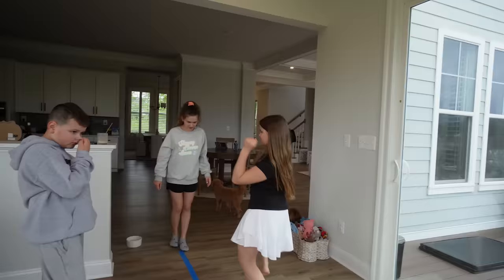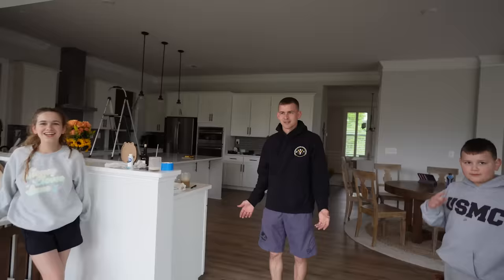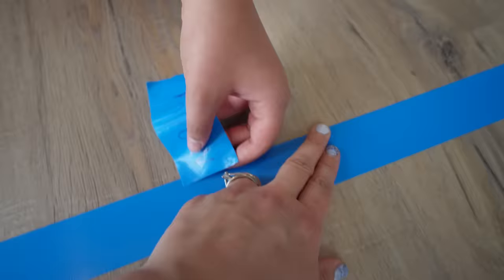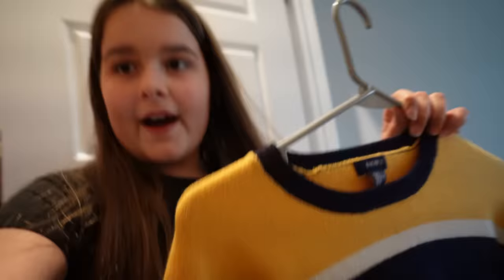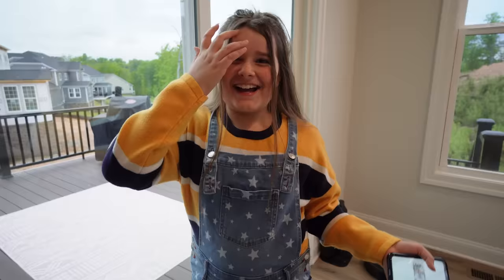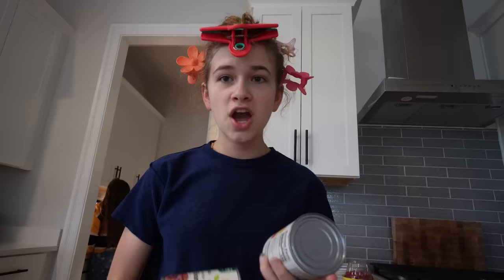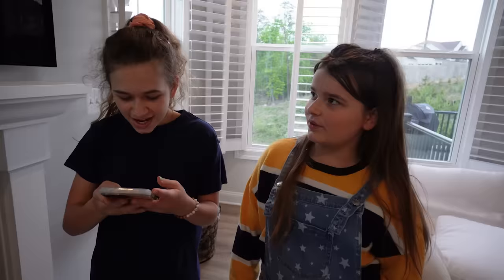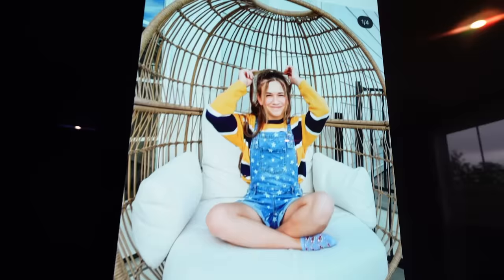RECREATING EACH OTHER'S INSTAGRAM PHOTOS!! | JKREW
In today’s video, the Krew is recreating each other’s old photos, but it’ll be Instagram photos this time. Before starting this fun challenge the Krew had to do a fun small challenge. The winner of this small challenge was able to decide who recreates who’s photos. Maddy was the winner of the first challenge. Cilla had to recreate Anthony, Maddy recreated Cilla, Anthony recreated Liam and Liam recreated Maddy. Anthony picked a photo for Cilla and of course, he chose a funny one, but Cilla was a good sport. Maddy probably had the easiest photo to recreate, and she was very excited about it. Anthony squeezed into Liam’s sweater to recreate his photo and modeled very well for his photo. Cilla had to figure out how to make her hair look short and put these funny chip clips into her hair. Liam had a very easy as well. Who do you think won this challenge funny challenge? Who do you think worked their hardest to recreate the photos? If you want to know who won, this fun challenge you must watch this video until the end. We hope you enjoy this video as much as we enjoyed filming this fun challenge.

☆ SOCIAL MEDIA ☆